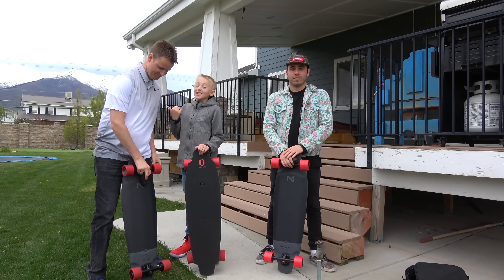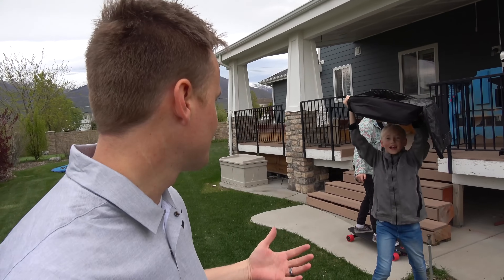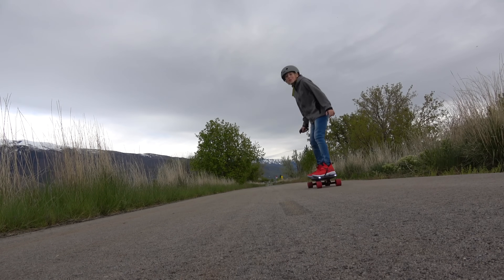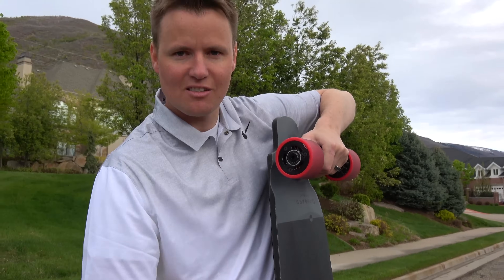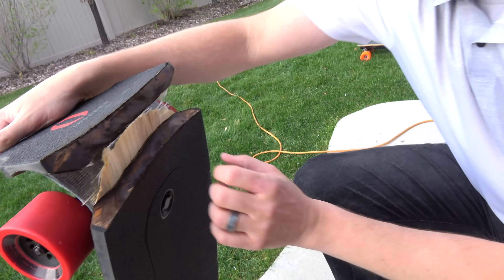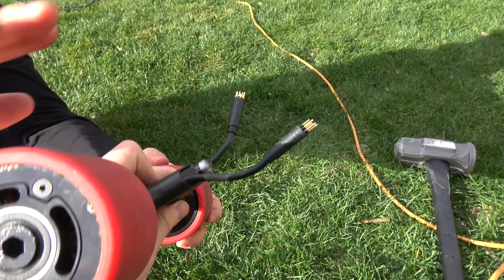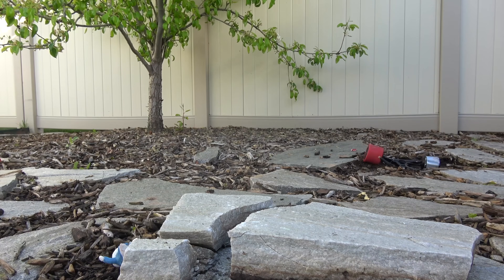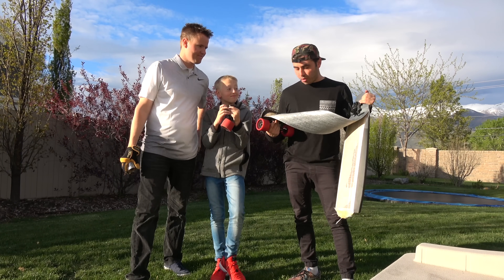What’s inside an Electric Skateboard?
We CUT OPEN an Inboard M1 motor in Wheel Electric Longboard!

Inboard company had nothing to do with this video. All thoughts and comments are true and our own.